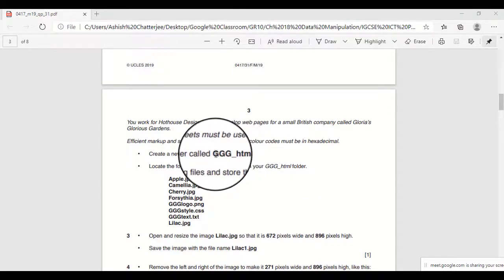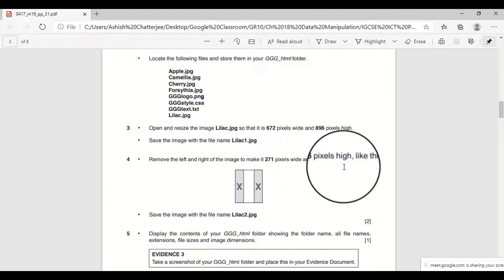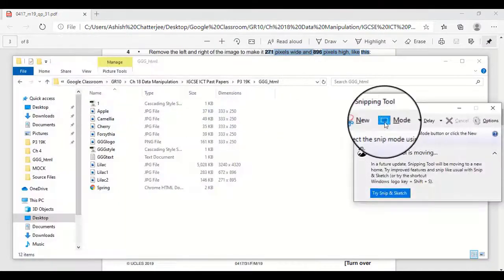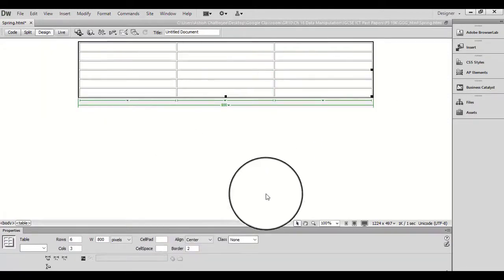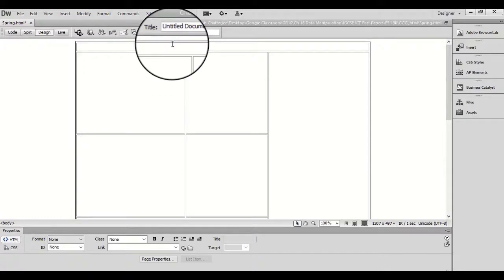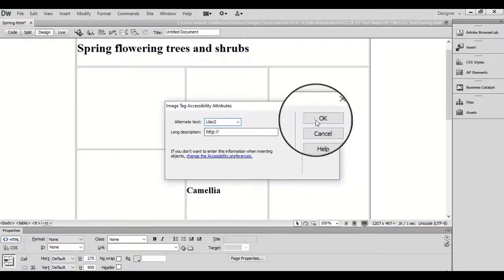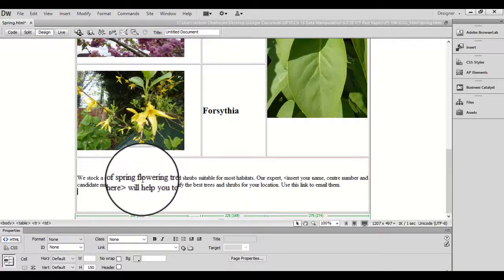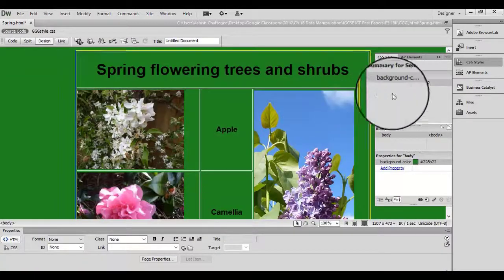ICT IGCSE Paper 3 March 2019 Web Authoring Part1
For email link with subject line:-a